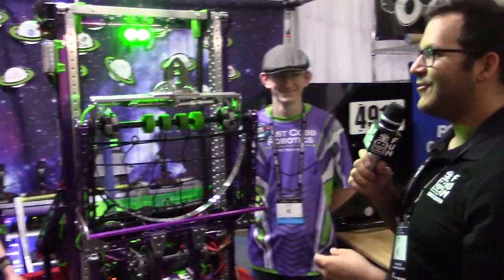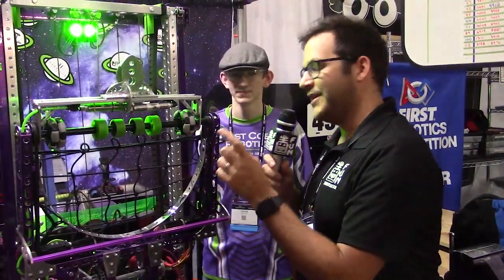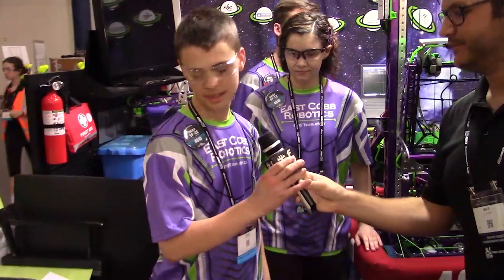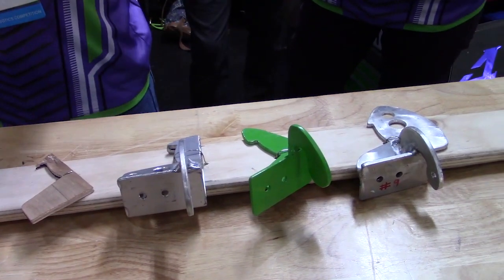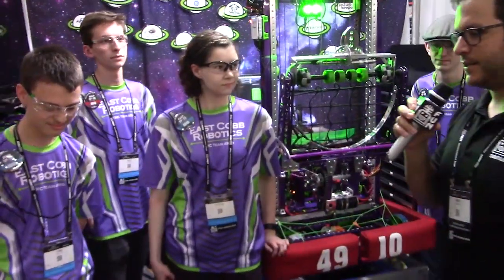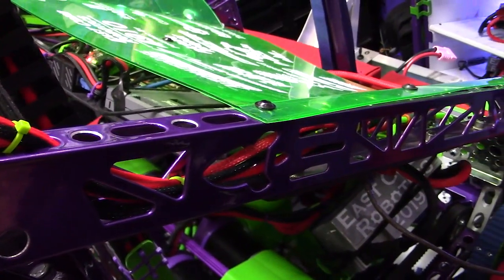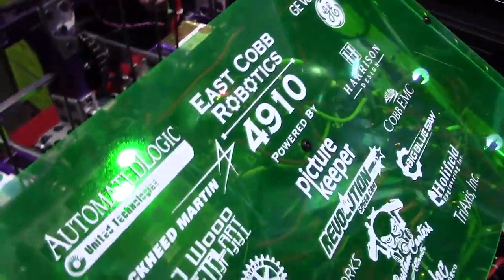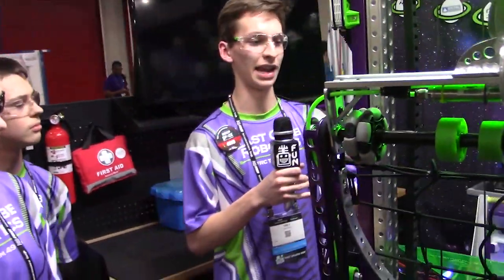Behind the Bumpers FRC4910 East Cobb Robotics 2019 Competition Season